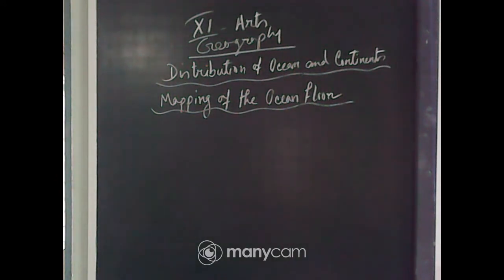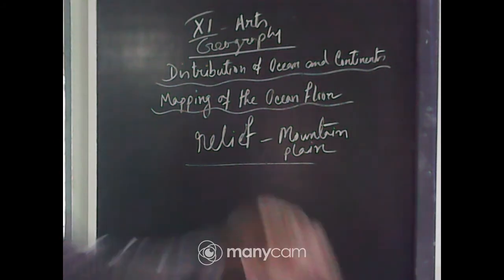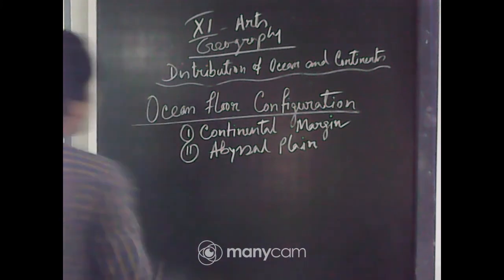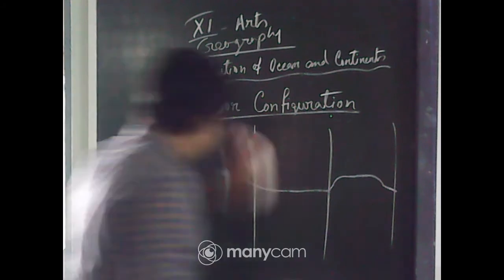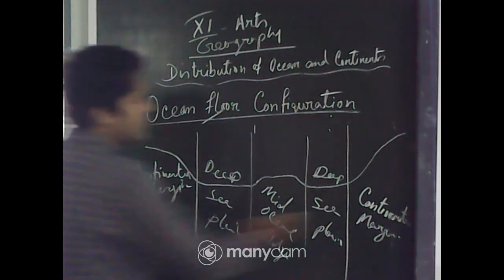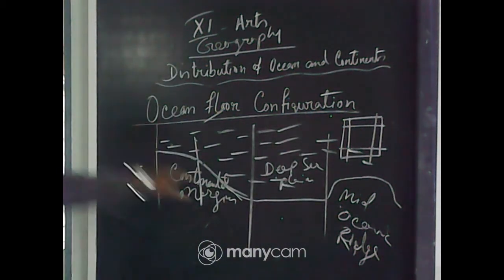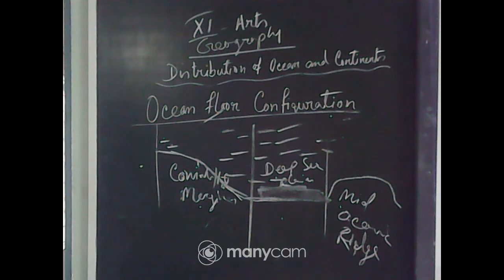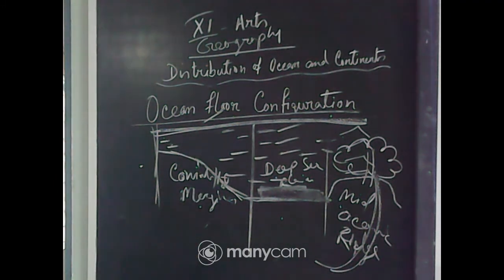CLASS XI GEOGRAPHY LIVE